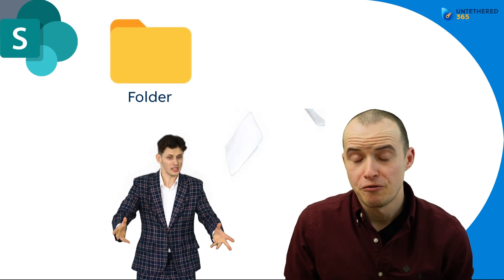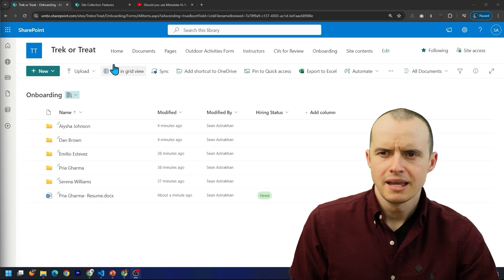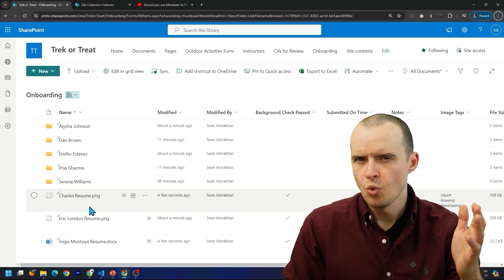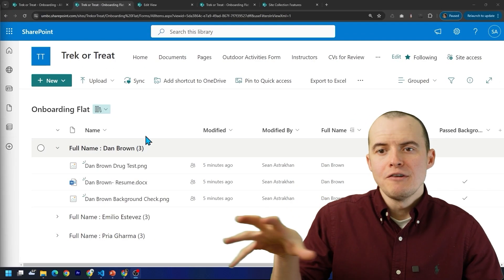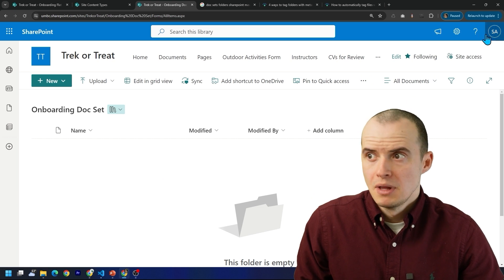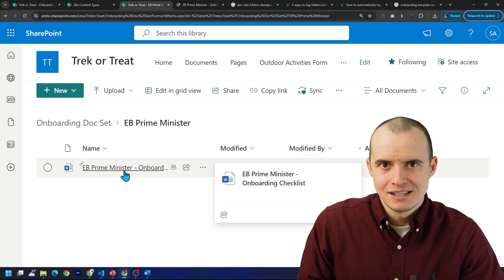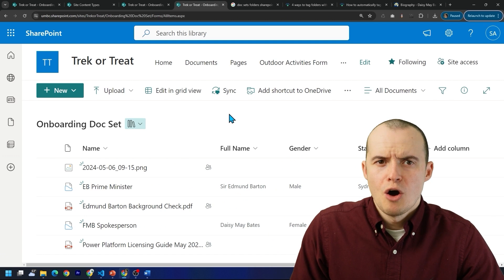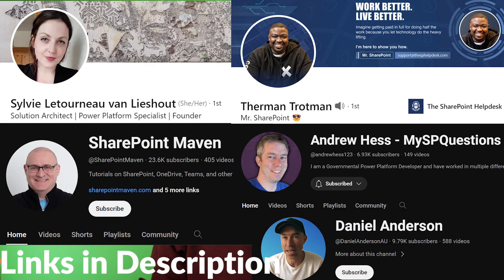SharePoint Folders vs Doc Libraries vs Doc Sets - The RIGHT way to store documents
Folders seem so tempting but are they really the best move?  Spoiler Alert - Doc Sets are almost always best with Flat Doc Libraries as a good backup.

00:00 Introduction to SharePoint Document Storage
00:29 Using Folders for Doc Management
00:57 Limitations of Folders
02:33 Switching to a Flat Document Library
03:02 Grouping and limitations
03:37 Introducing Document Sets
04:12 Setting Up Document Sets
04:42 Customizing Document Sets
05:15 Advanced Features of Document Sets
06:43 Benefits of Document Sets
07:12 Conclusion and Recommendations